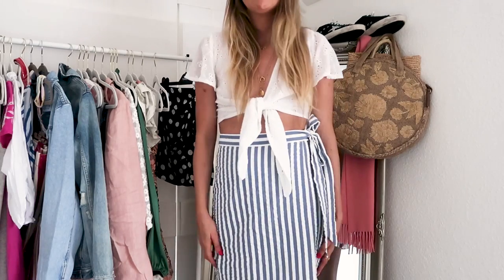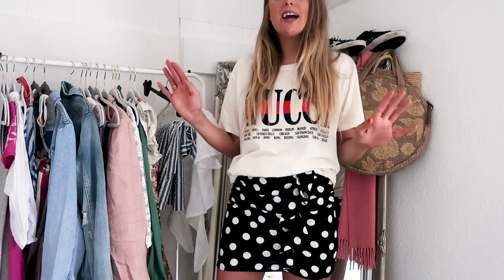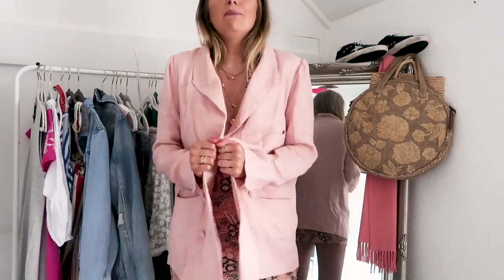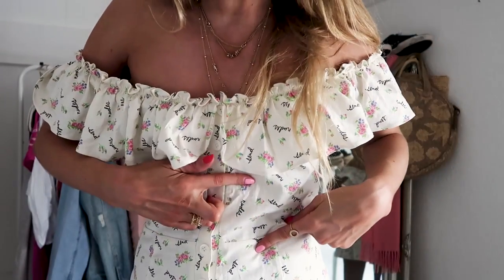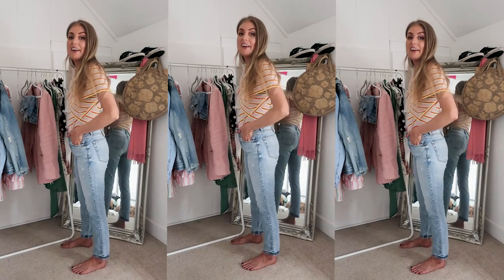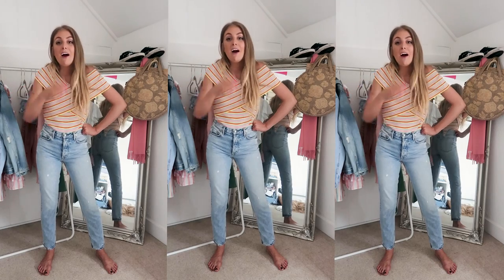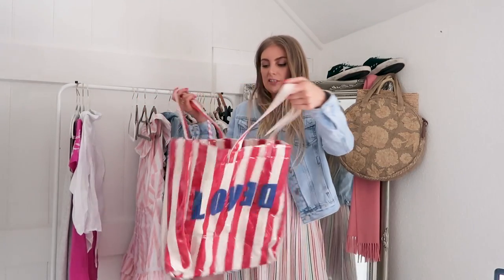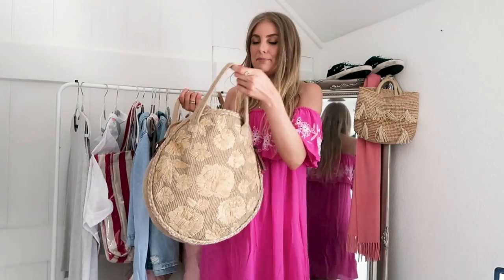HUGE SUMMER CLOTHING HAUL 2018 | Revolve, New Look, J Crew, Net A Porter | Sinead Crowe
Thanks so much for stopping by to watch my haul guys! It’s a major summer mix so let me know which pieces are your favourites and how you’d wear them!

Come say hi on instagram to see how I style all of these pieces into my everyday outfits!

This means that for each sale made through one of my links I receive a small amount of commission from the retailer. This cost comes completely from the retailer and doesn’t affect you in any way at all.